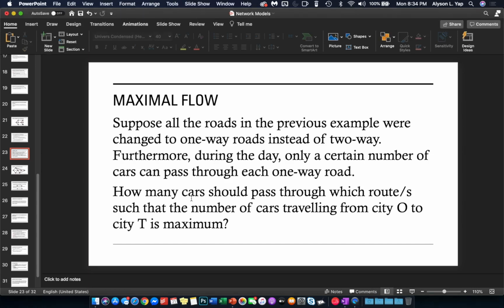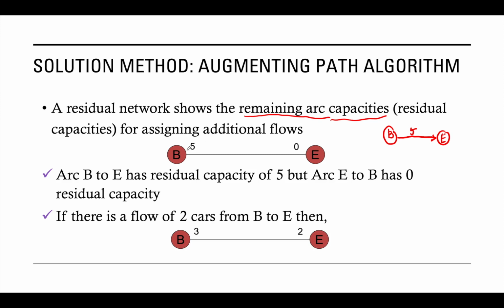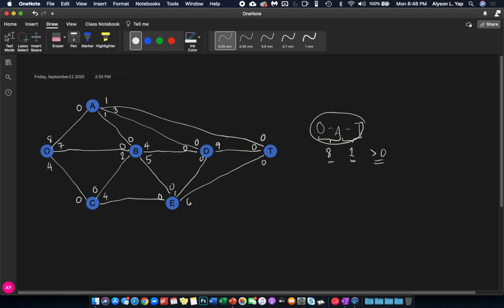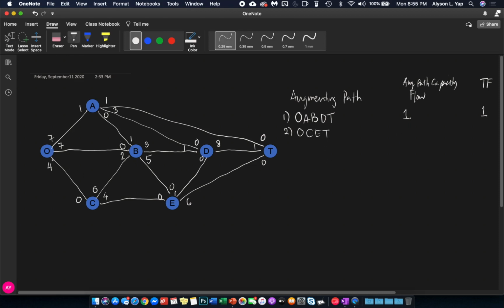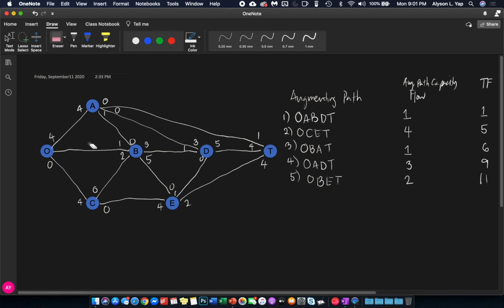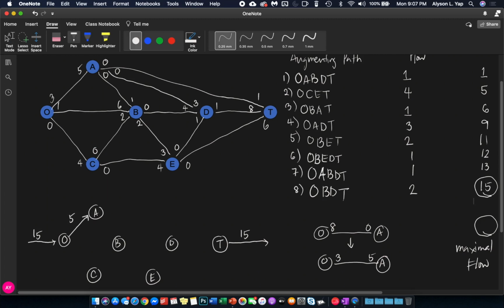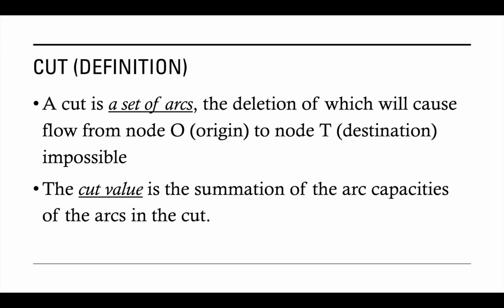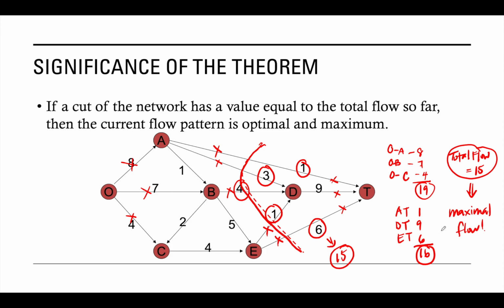Maximal Flow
This video discusses the Maximal Flow Problem as well as its solution method: the Augmenting Path Algorithm